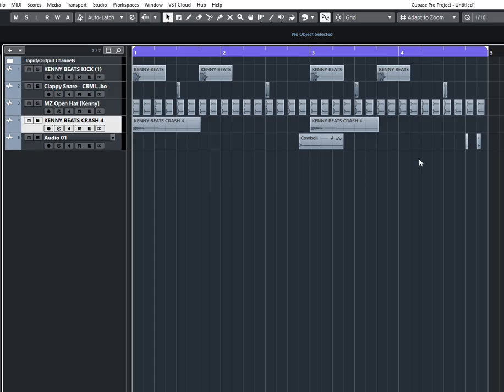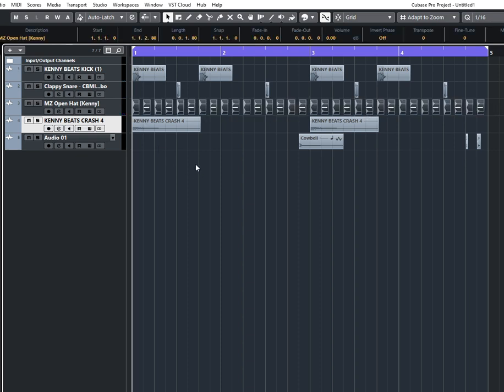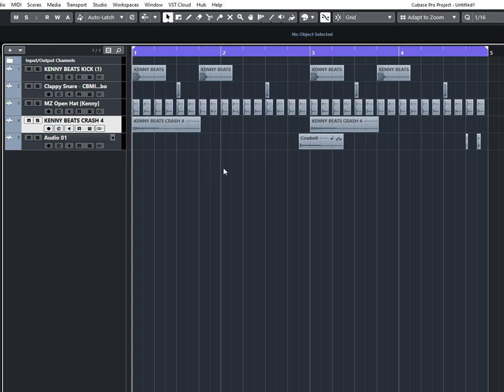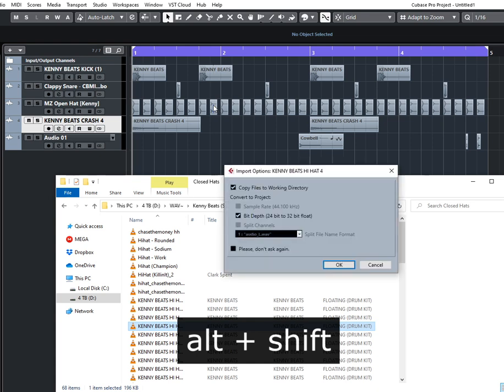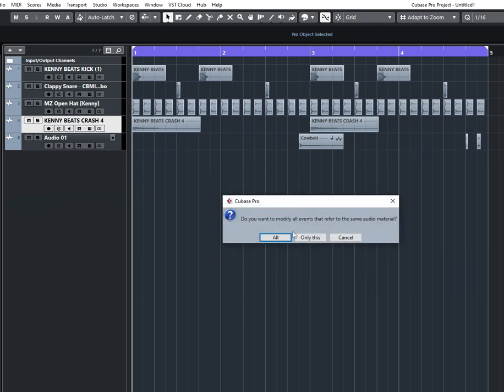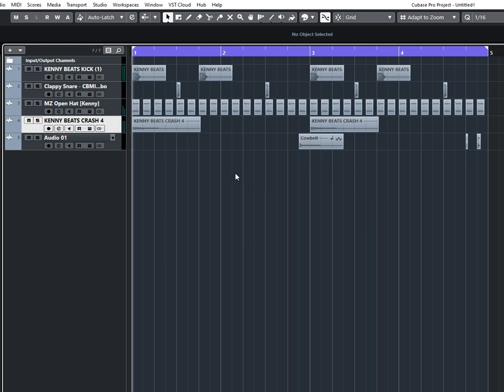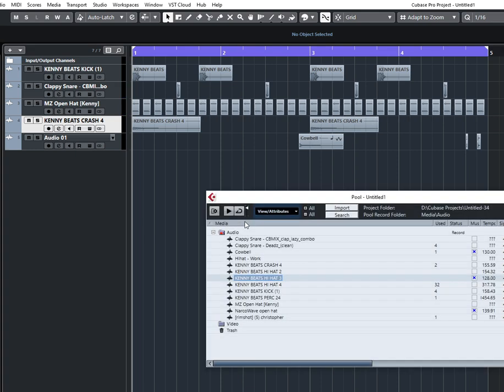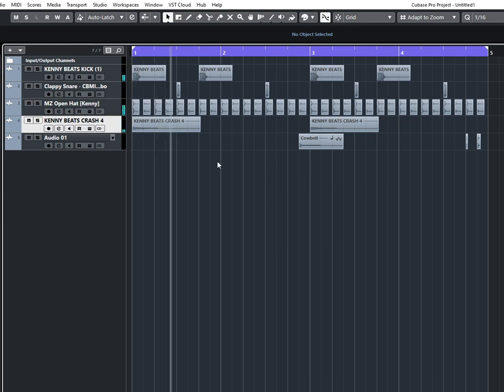How to replace Audio Clip (Event) in Cubase easily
Cubase: Easy replace audio with an other file without touching clip's placement

Let's say you have a kick drum on every quarter and then you decided to replace this sound with an other audio but you don't want to put the new audio clip in its places all over the project. Luckily Cubase has an awesome feature.

How to change audio file in clip not moving or lose audio clips placement
1) add new to pool or open it in the audio browser
2) drag to a clip while holding Alt + Shift

How to replace audio clip, replace audio in a clip, change sound without moving the clips.